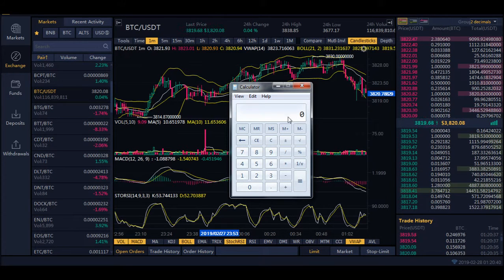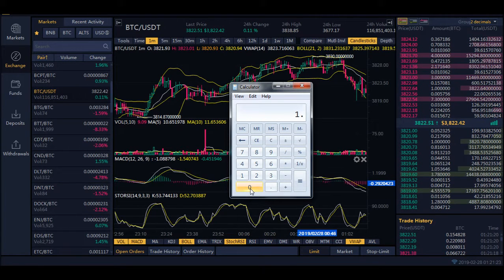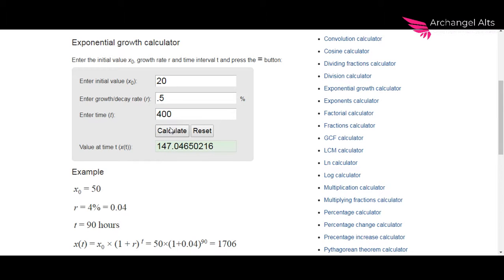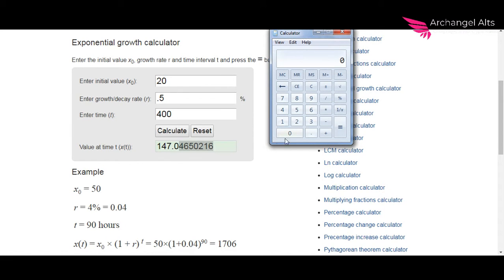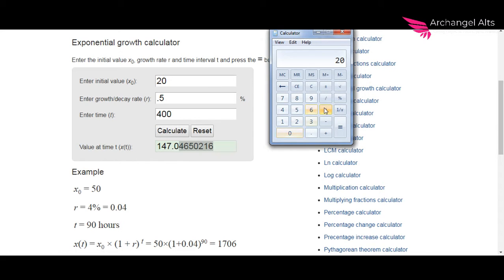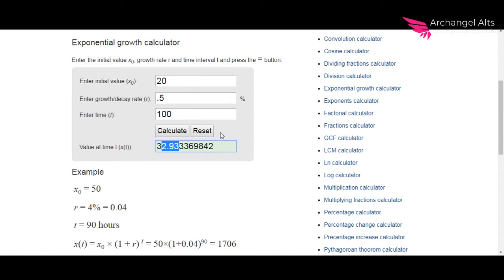AAA Cryptocurrency Lesson Plans - Intro. To Our "Rule of Fifths" - Day Trading Crypto Tutorials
We have two primary concepts to learn for the Archangel Alts method of day trading: The Rule of Fifths and the Principle of Thirds.
This lesson will walk you through the Rule of Fifths to help you come up with a budget plan that will extend the amount of time you can work to grow your profits exponentially and evenly over intervals.

We are maintaining greater than 98.7% accuracy!

Paid Forever Unlimited is only $99 for full deep training, live trading with instruction, Q&A, playbook, side strategies, in-depth lessons side-by-side with you on the process, setting your budget and watching for returning patterns according to our exclusive Rule of 1/5ths and Principle of 1/3rds.

Start trading cryptocurrencies today!

IMPORTANT Crypto News Instant Insights Here: "Crypto News Kroger Says "NO" to VISA, "YES" (or, Maybe) to Bitcoin! BTC "